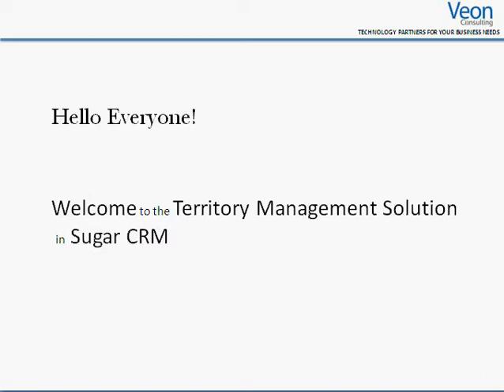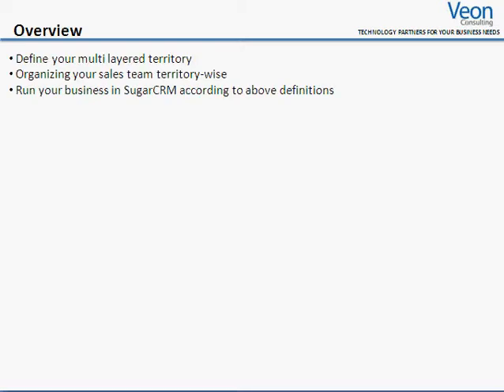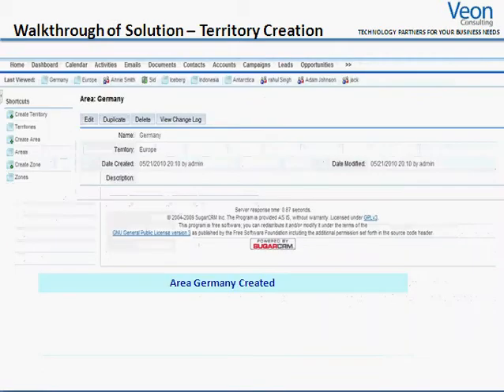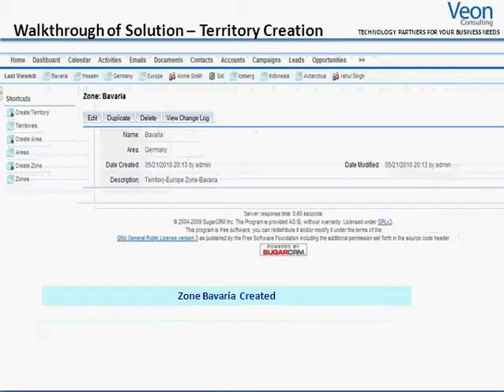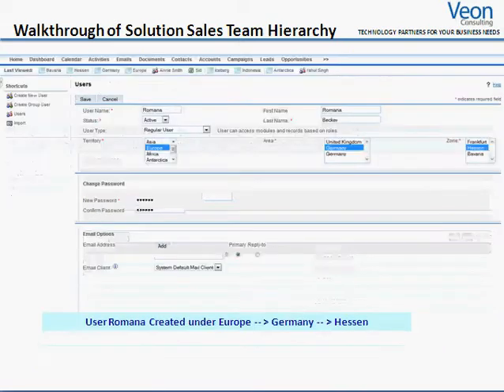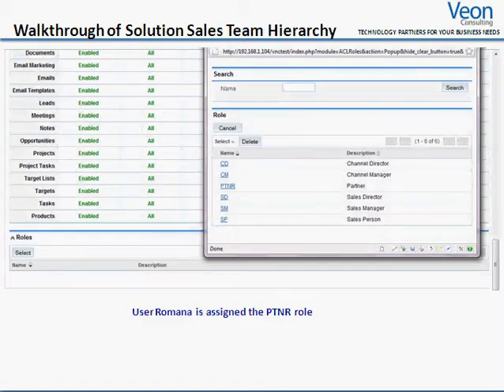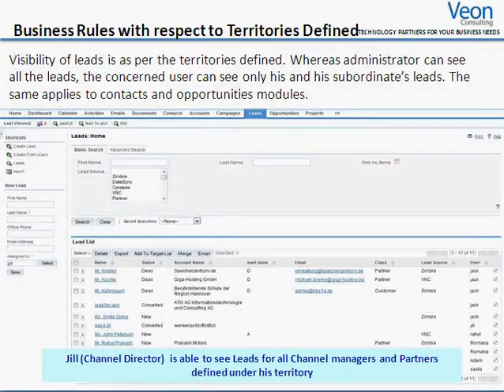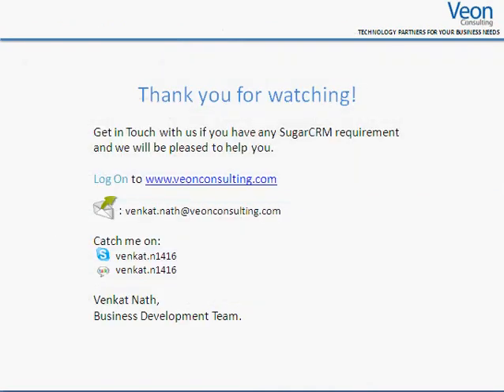SugarCRM Territory Management Solution by Veon Consulting.avi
The Solution helps to define Multi layered territory. Organizing sales team territory wise on  Sugar CRM, so that you can control the access to information displayed according to user Hierarchy and territory to which the user is assigned.

Goto for Veon Consulting's SugarCRM related services, demos and more.